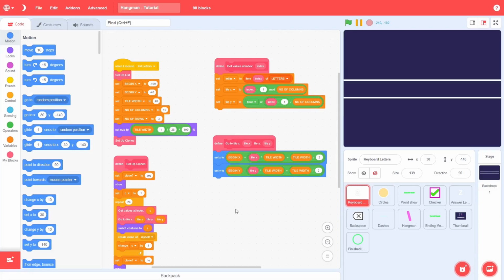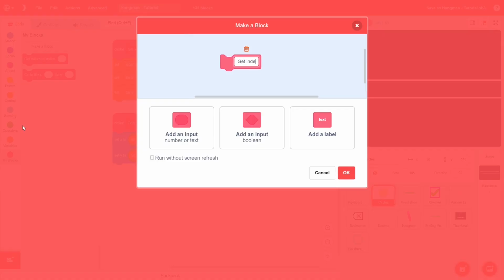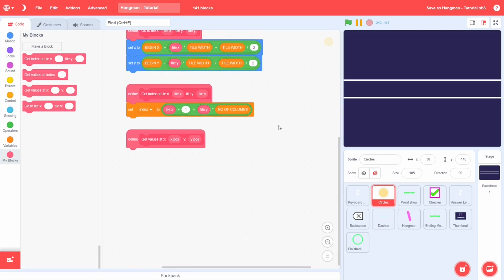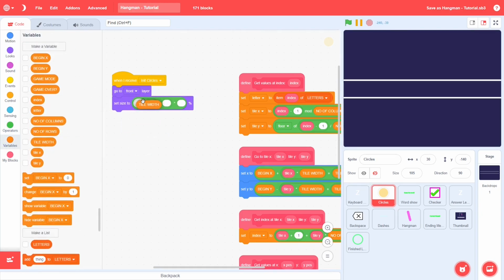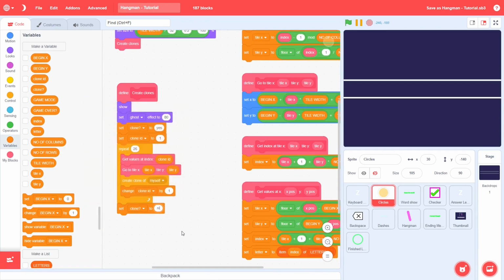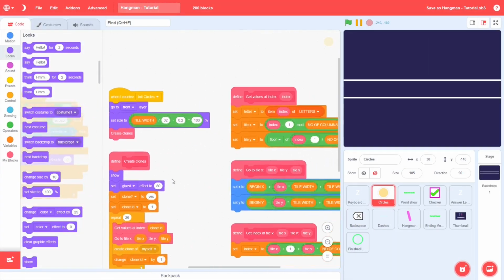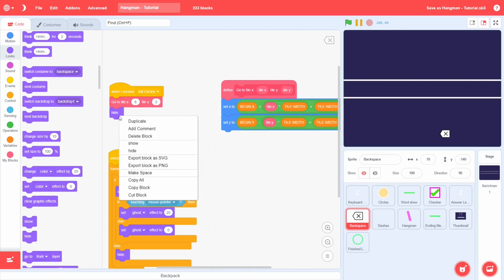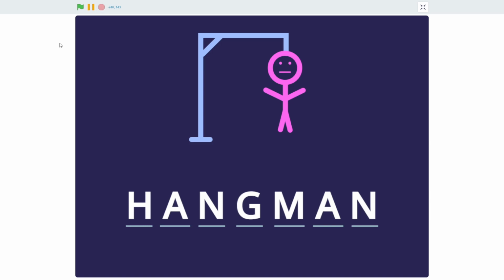How to make Hangman in Scratch - Part 2 | Just Finished Coding!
This video is part 2 of the Hangman game dev series, where you will learn to create a replica of the famous word game on Scratch.